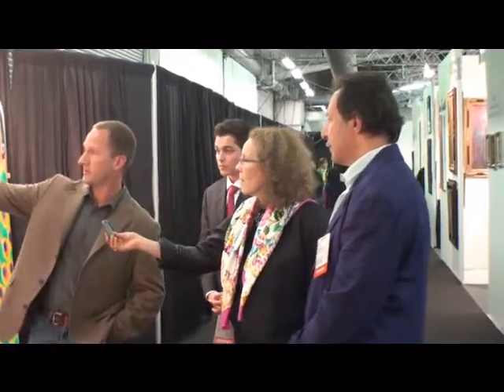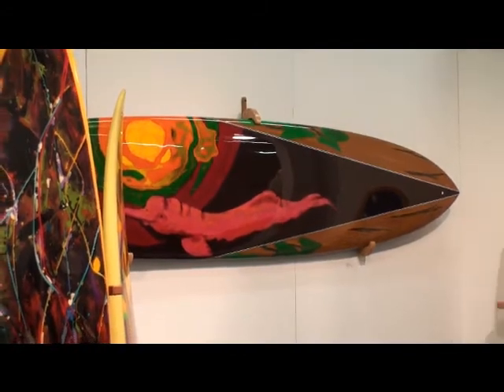Fine Art Magazine - Artexpo 2010 94th st. Pier, Greg Webster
Fine Art Magazine Jamie Ellin Forbes and Steve Zaluski interviewing Surf-board shaper and artist Greg Webster of Resin Psychosis.